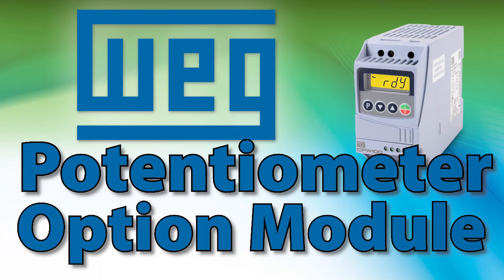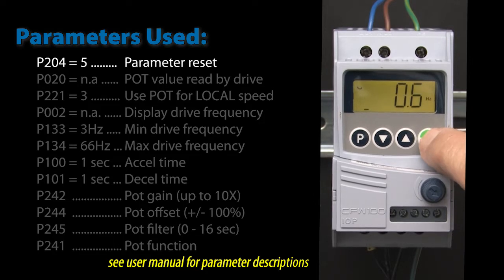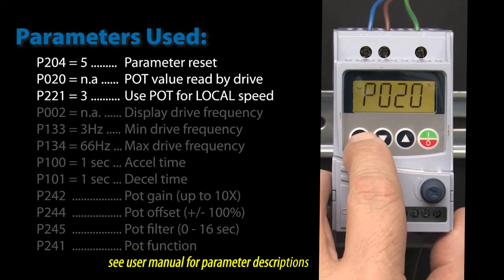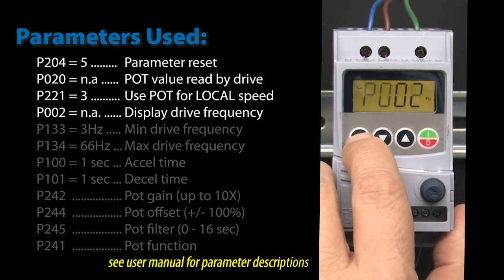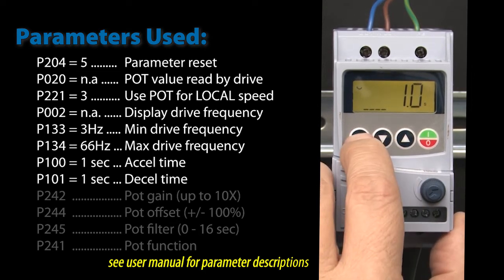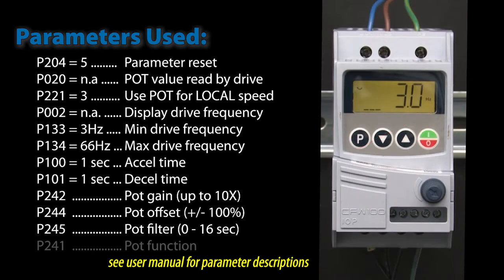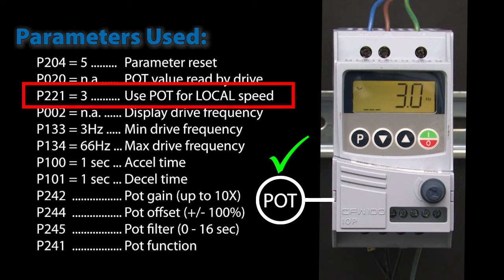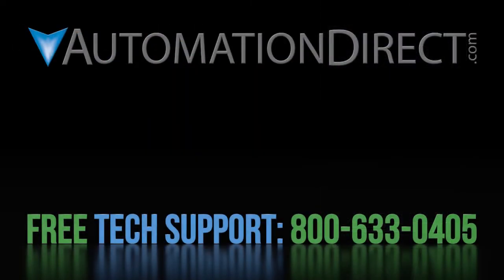WEG CFW100 VFD Control Using Optional Potentiometer Module - from AutomationDirect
Controlling the speed of a WEG CFW100 VFD using the optional CFW100-IOP potentiometer module is super easy!